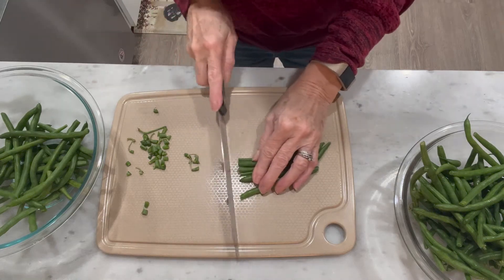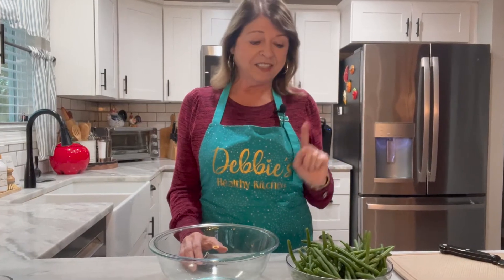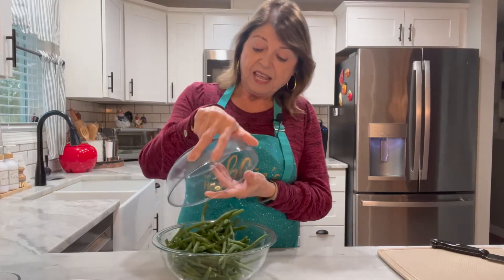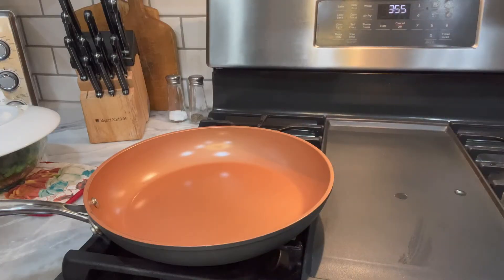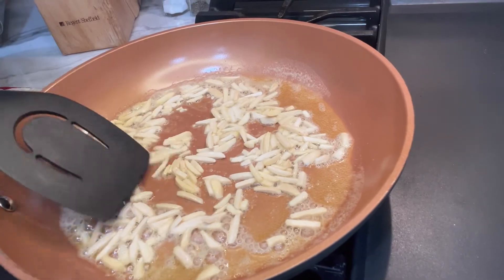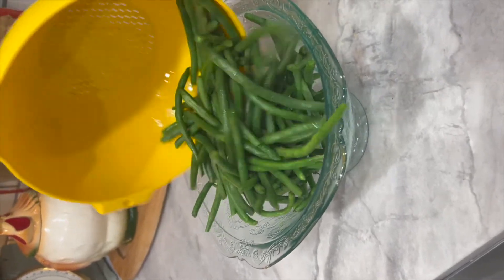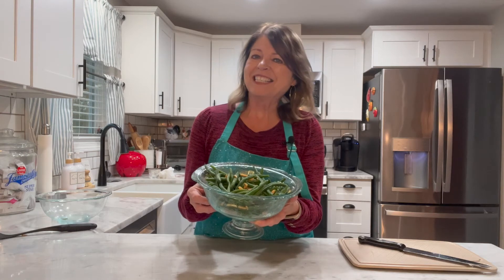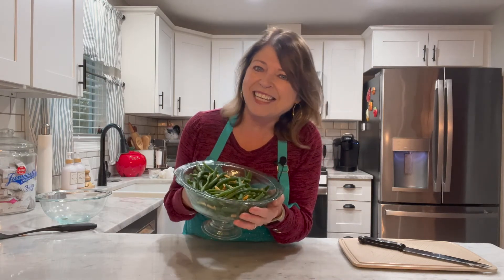Green Bean Almondine Recipe | Easy Green Bean Side Dish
Today I will be showing you how to make Green Bean Almondine!  It's an easy to make Lean and Green recipe that's delicious and healthy too! This is a perfect side dish for your Holiday meal!

My name is Debbie Cuevas and I'm a Certified Health Coach. I love helping others with their health goals! One of the ways I do this is to share healthy recipes with all of you. In fact, using these recipes along with one of the programs I coach to helped me to lose and maintain 65 lbs. a little over 8 years ago!

Time to start thinking about those healthy options for your family gatherings!
Let’s start some new traditions! This one is so tasty!

Green Bean Almondine
Serves 4
Each serving counts as three (3) Green (vegetable) servings
and two (2) Healthy Fat servings.

1-1⁄2 pounds raw green beans, trimmed
4 Tbsp almonds, slivered
2 Tbsp butter
Sauté almonds in butter until lightly browned; be careful
not to burn. Steam green beans. Toss with almonds and
season with salt and pepper before serving.

Cal 148 | Fat 10g | Chol 15mg
Carb 15g | Pro 5g
(per serving, approximately
1-1⁄2 cups each)

Have a wonderful holiday!

Here is some of the items I use for my everyday cooking and kitchen decor:

✳️ COSORI Air Fryer Toaster Oven 26.4QT, 12-in-1 Convection Ovens Countertop Combo, 6-Slice Toast, 12-inch Pizza, Basket, Tray, Recipes &3 Accessories, Wifi, CS100-AO

✳️ Extra Large XXXL Bamboo Cutting Board 24 x16 Inch,Largest Wooden Butcher Block for Turkey, Meat, Vegetables, BBQ, Over the Sink Chopping Board with Handle and Juice Groove

✳️ Ironwood Gourmet Round Provencale Paddle Round, Acacia Wood 0.5 x 12 x 16 inches

✳️ Round Coffee Table Tray - 13'' Farmhouse Wood Serving Tray with Metal Handles - Round Decorative Tray for Coffee Table - Round Ottoman Tray Decor - Wooden Circle Tray for Kitchen Counter

✳️ 4 Pieces Kitchen Soap Dispenser Set 16 oz Dish Soap Dispenser with Bamboo Pump Soap Tray and Dish Brush Bathroom Soap Dispenser Set with Waterproof Labels for Hand Soap Dish Soap Lotion (White)

If you would like to improve your YouTube channel or learn how to set one up then please consider checking out Sean Cannell and his courses. They have made all the difference for me and many others as well.

*Average weight loss on the Optimal Weight 5 & 1 Plan® is 12 pounds.
Clients are in weight loss, on average, for 12 weeks.